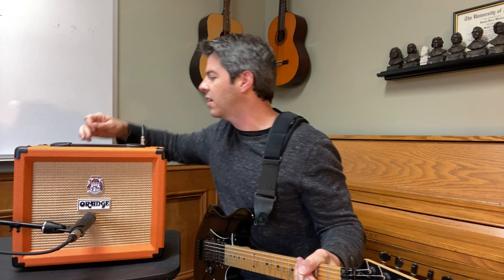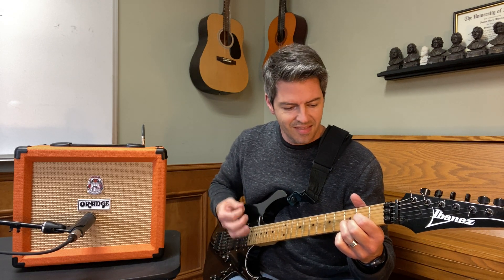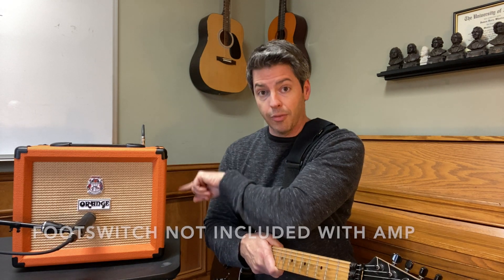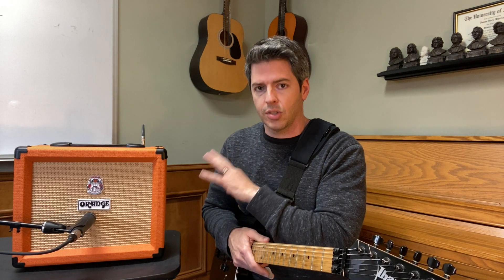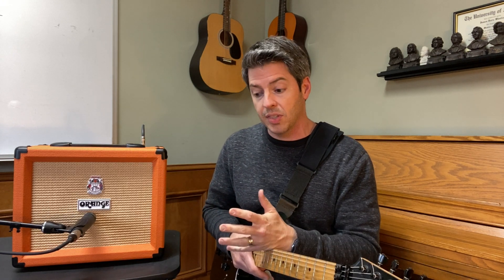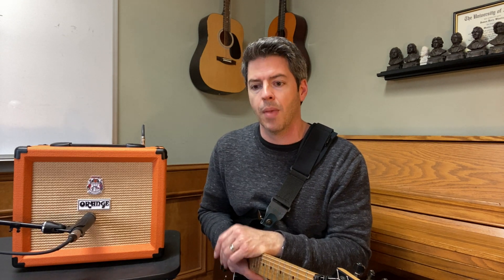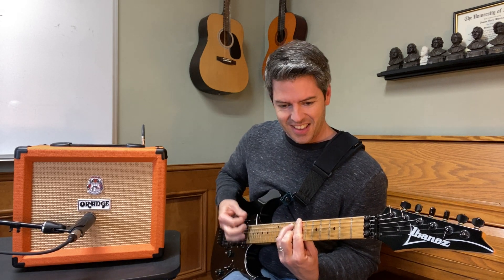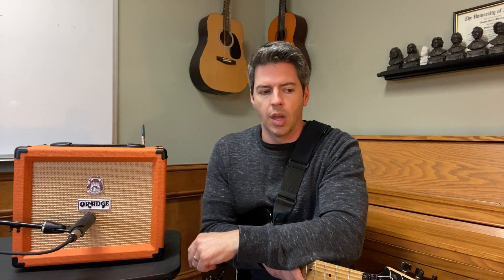BEST Amp Under $150? Orange Crush 20 Review and 3 Settings Demo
Are you looking for the BEST Amp Under $150 and are wondering if the Orange Crush 20 is worth your money? I am going to review this amp and demo three settings for you.

Along the way I am going to give you 5 reasons this may be the best amp under $150 for YOU! However, I am also going to give you two reasons that this amp may not be for you!
Topics discussed: BEST Amp Under $150, Orange Crush 20 Review, Orange Crush, Orange Crush 20 Settings, Orange Crush 20 Demo.

I used the bridge pickup for all 3 samples.

Crunch Setting: Dirty Channel, Dirty Volume 4, Treble 4, Middle 8, Bass 10, Gain 5, Clean Volume X.

Clean Setting: Clean Channel, Dirty Volume X, Treble 3, Middle 6, Bass 9, Gain X, Clean Volume 3.

High Gain Setting: Dirty Channel, Dirty Volume 4, Treble 6.5, Middle 8, Bass 7, Gain 10, Clean Volume X.

The Orange Crush 20 has two channels: Clean and Dirty, which can be footswitch controlled (footswitch not included). This 20 watt amp boasts a custom 8″ Voice of the World speaker and has 3 EQ controls (Treble, Middle, and Bass). The headphone output on the Crush 20 has a cabinet simulator feature (or CabSim) that emulates a 4x12 Orange Cab.